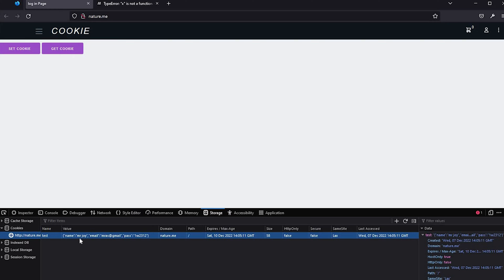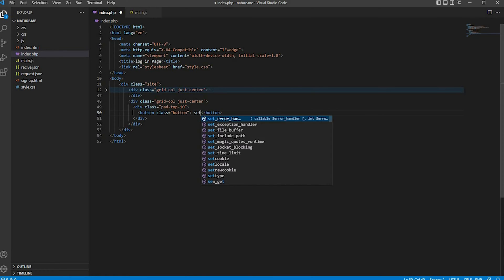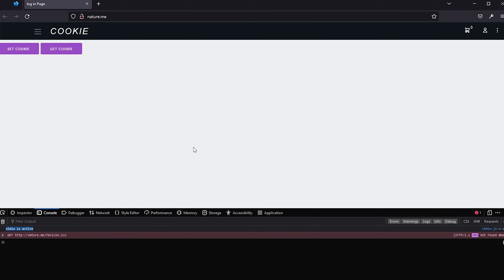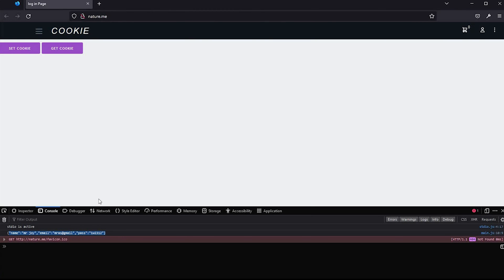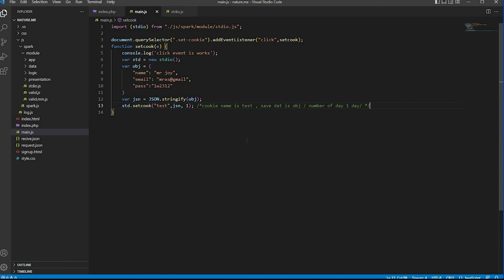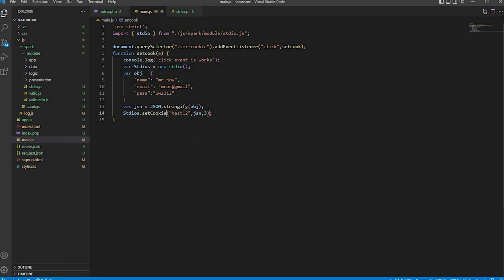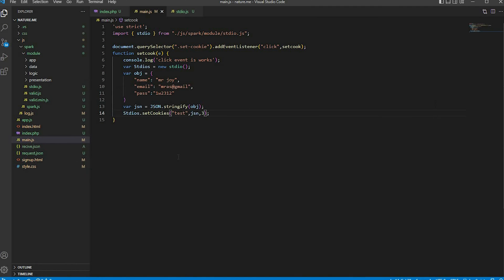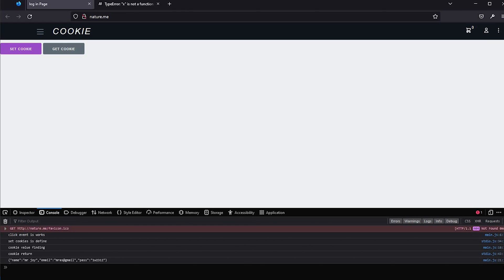set and get cookie JavaScript in 1 minutes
Ever wonder how a website saves the items you placed in your shopping cart last week, even though you closed the tab before making the purchase? This is made possible by cookies. According to the Federal Trade Commission, a cookie is information saved by your web browser. When you visit a website, the site may place a cookie on your web browser so it can recognize your device in the future. If you return to that site later, it can read that cookie to remember you from your last visit, keeping track of your activities over time.
Index:
00:00:00 - important.
00:01:05 - set JavaScript cookie.
00:07:38 - get JavaScript cookie.

Minimum versions require - 01.04.

Cookies come in either the first-party or third-party variety. There’s no difference between the two in how they function, but rather in where and how you encountered them. First-party cookies belong to sites you visited first-hand in your browser. Third-party cookies, or “tracking cookies,” generally come from third-party advertising websites.